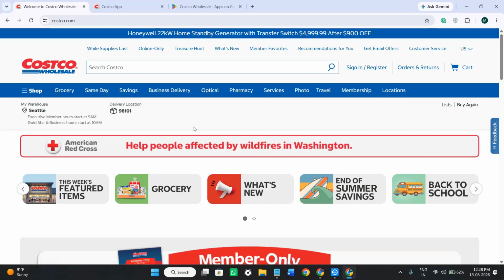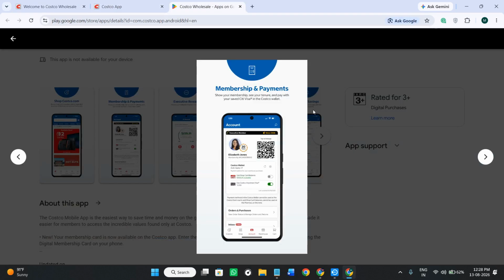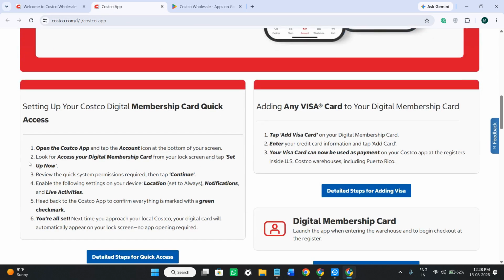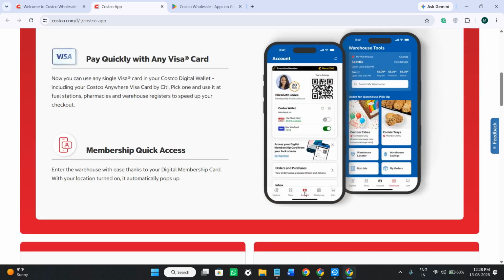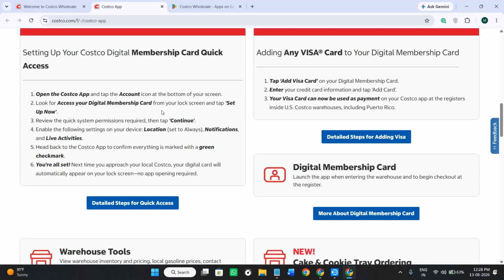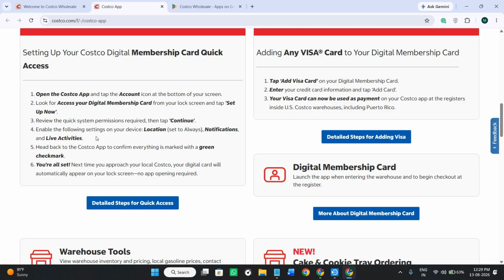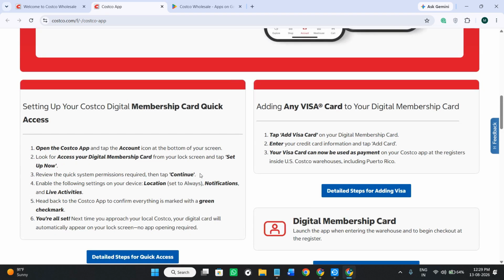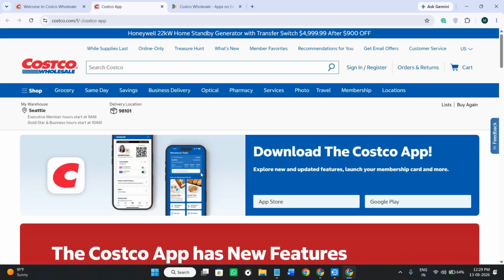How To Get Costco Digital Membership Card 2026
Welcome to the Fixed Formulas YouTube channel! In this tutorial video, I will show you How To Get Costco Digital Membership Card 2026